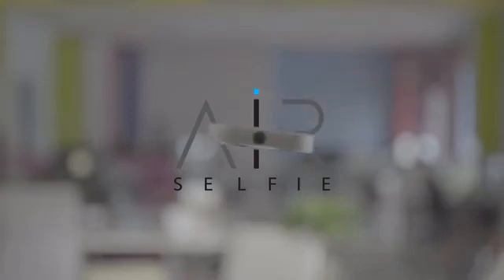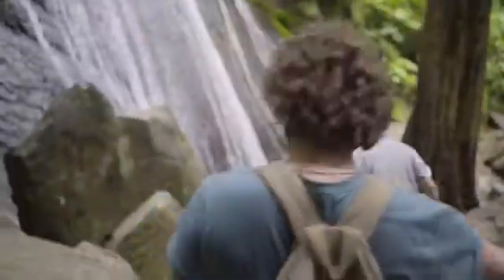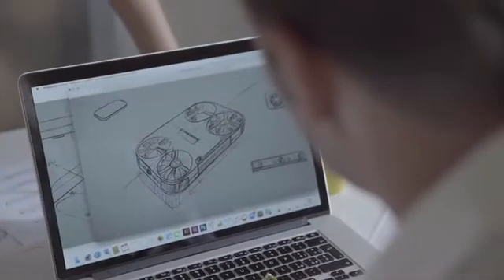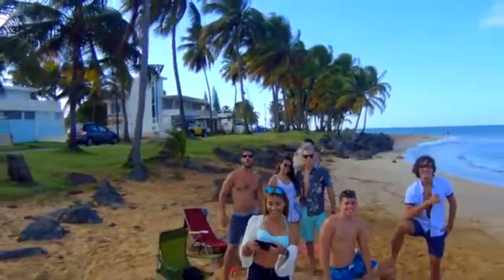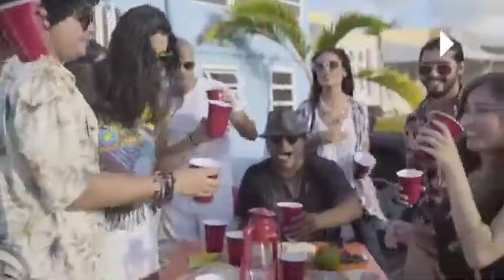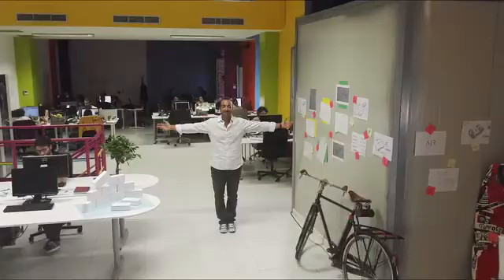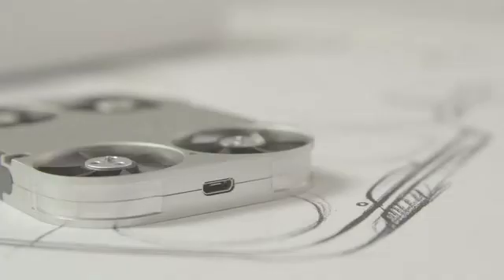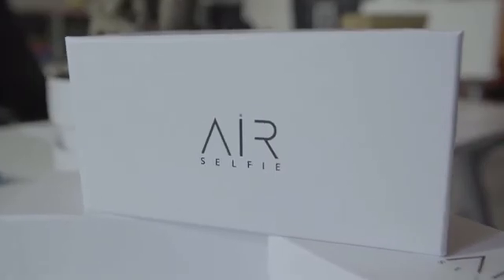Gadget: AirSelfie - Mini-Drone für HD-Videos & - Fotos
AirSelfie ist die kleinste tragbare Flugkamera der Welt, lässt sich per Smartphone steuern und macht HD-Videos & - Fotos.